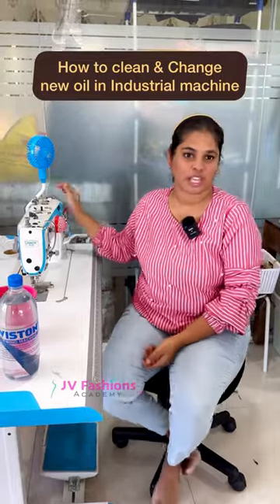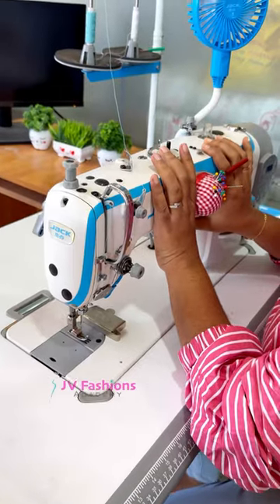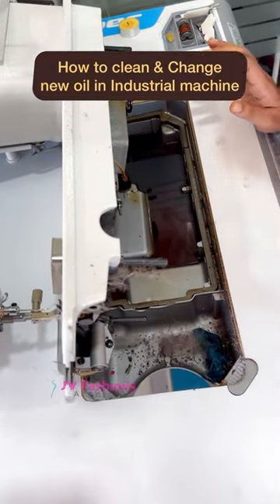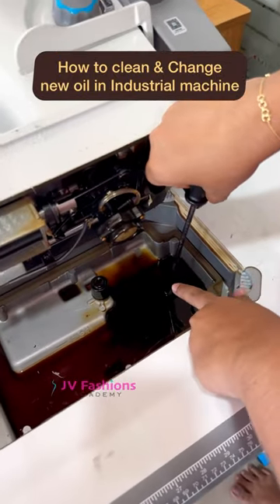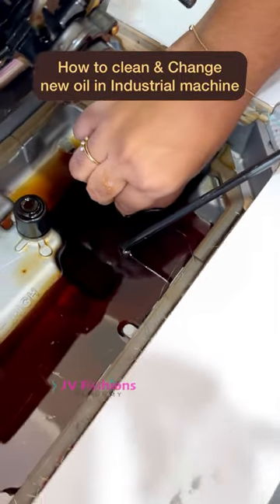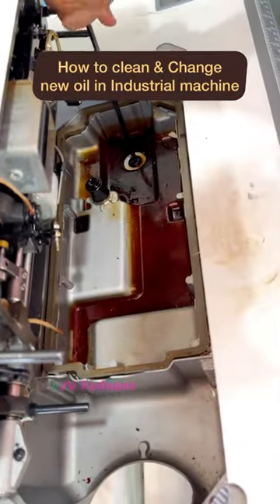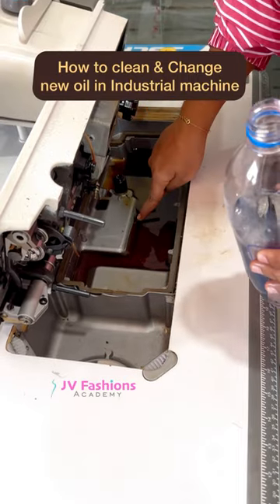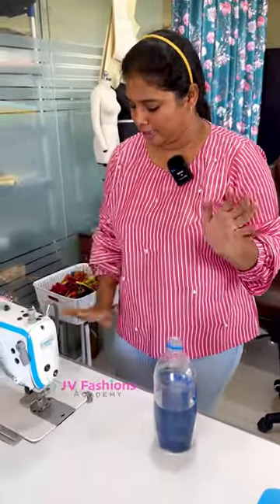How to Change Jack Industrial Sewing Machine Oil…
Learn Professional Fashion Designing from ▶️JV Fashions Academy◀️ through Online(via Recorded Videos) and become Expert🏅👩‍🎓on the Courses chosen.

WhatsApp 👉 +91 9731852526 for complete Course Details/Syllabus/Fee Structure and Procedure/Next Steps.

Key Highlights:
🔹Professional Making Making Methods
🔹 Boutique Style Finishing
🔹 Video Access for lifetime
🔹 No time limits for our courses; Learn at your convenient timings
🔹 Doubt Clarifications through Chat/Call/Shirt Videos.